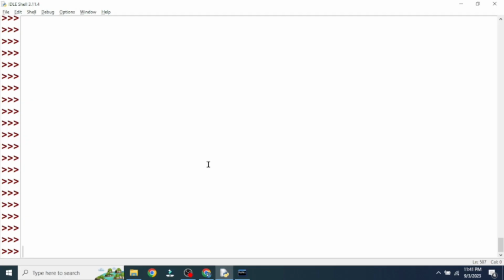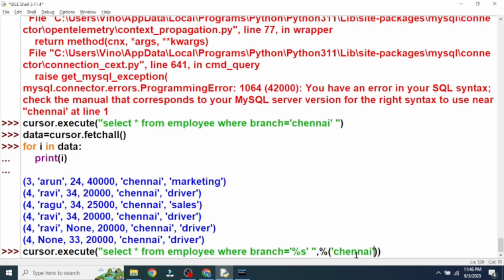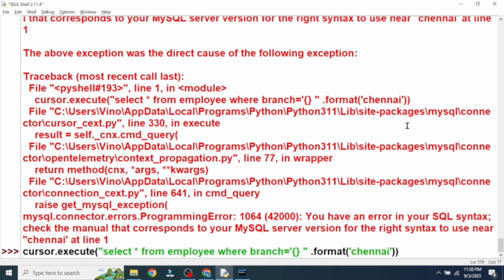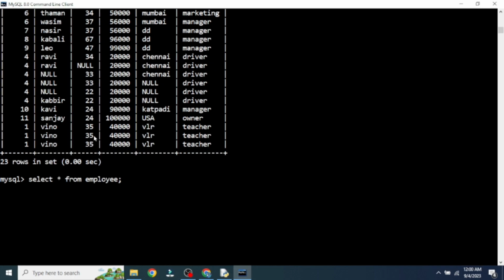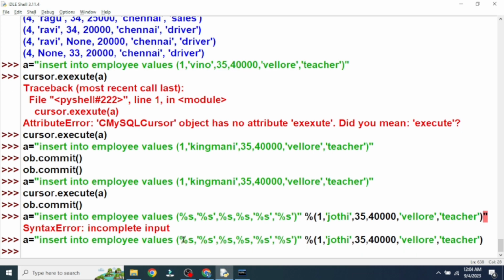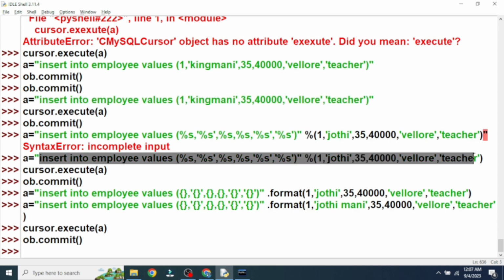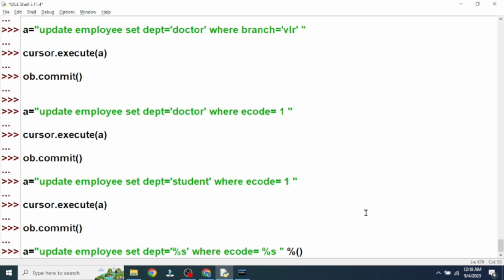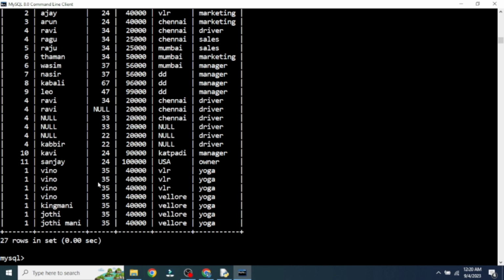PYTHON ~ MYSQL CONNECTIVITY | PARAMETERISED QURIES | OLD STYLE | NEW STYLE | GRADE 12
CBSE GRADE 12

Fetching details from mysql table using SELECT command

For learning SELECT command

For learning INSERT command

Inserting data's from python to mysql table

updating data's from python to mysql table